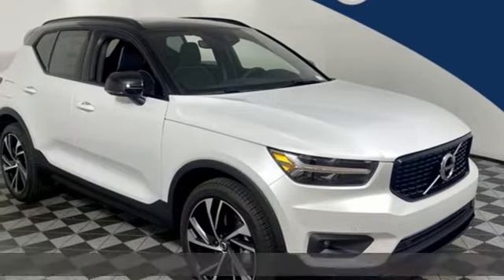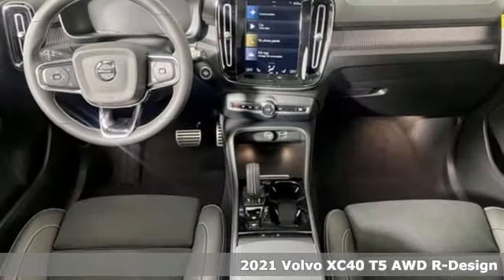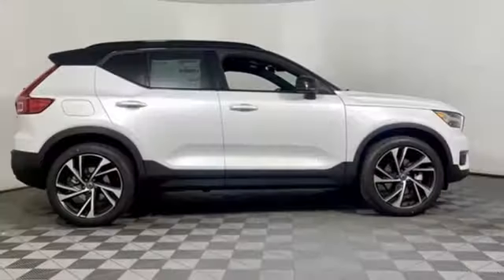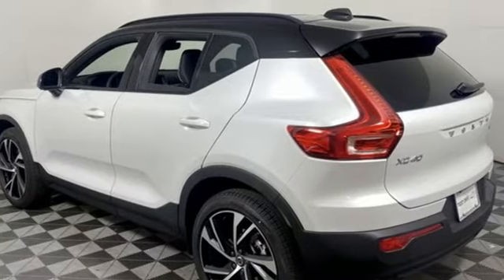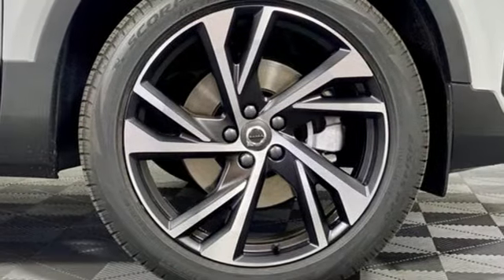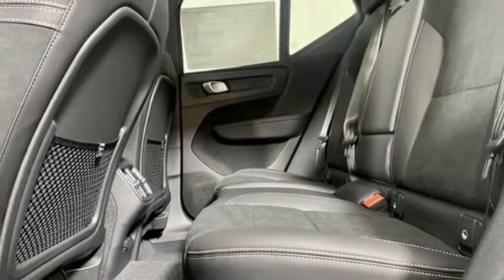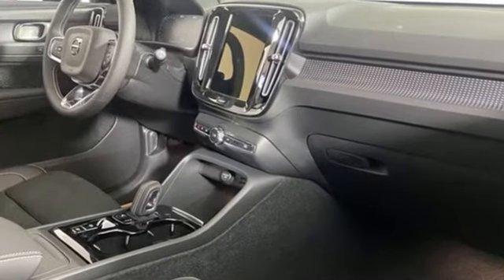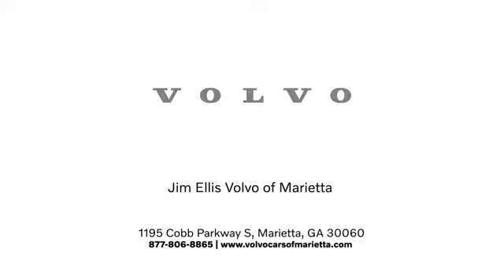New 2021 Volvo XC40 Marietta, GA Atlanta, GA TV7632 - SOLD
Year: 2021
Make: Volvo
Model: XC40
Trim: R-Design
Engine: I4
Transmission: Automatic with Geartronic
Color: White
Interior: Charcoal
Stock #: TV7632
VIN: YV4162UMXM2569957
Volvo Cars of Marietta is pleased to present you the Scandinavian luxury, unparalleled technology, and effortless power found in this 2021 Volvo XC40 R-Design.brbrAt Volvo Cars of Marietta, we take pride in everything we do. We are a small boutique dealership with a family friendly environment and are the recipients of Dealer Rater's 2020 Consumer Satisfaction Award. Please visit the Dealer Rater website to see what our customers are saying about us. We are eager to help you find the car you are looking for whether you prefer to shop online or in our showroom. We are conveniently located on Cobb Parkway in Marietta, just north of Dobbins Air Reserve Base.

Address:
1195 Cobb Parkway S